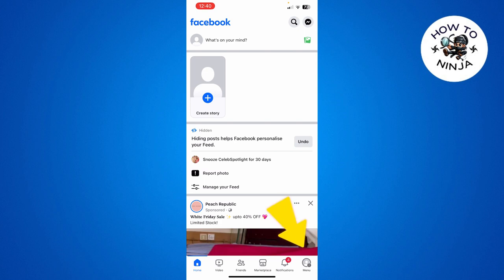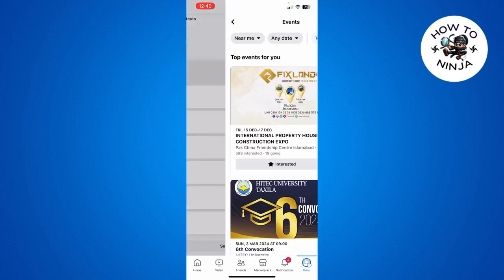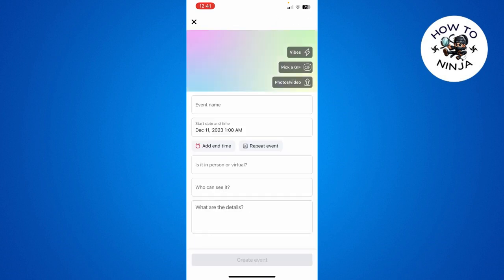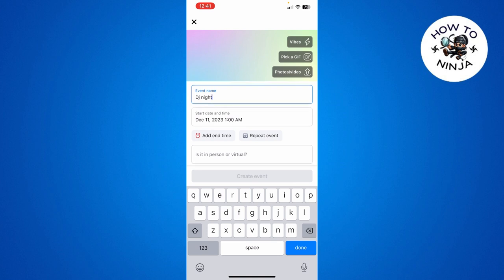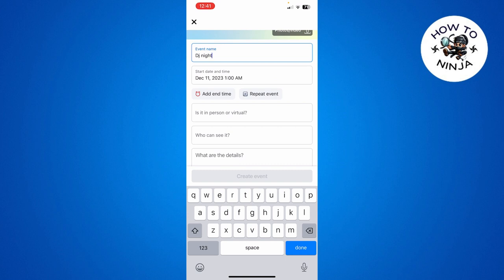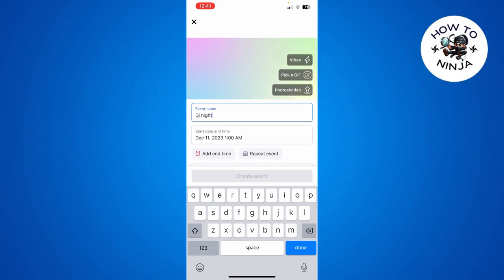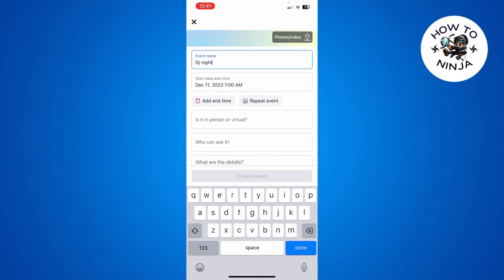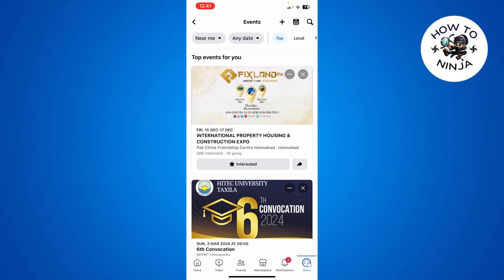How to MAKE AN EVENT on Facebook (2025)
In this video, I will show you how to make an event on Facebook using the new feature that allows you to create and manage online or in-person events. You will learn how to set up your event details, invite guests, add co-hosts, and customize your event page. Whether you want to host a webinar, a party, a fundraiser, or any other type of event, this video will help you make it happen with Facebook events.

00:00 Intro
00:10 How to Make an Event on Facebook